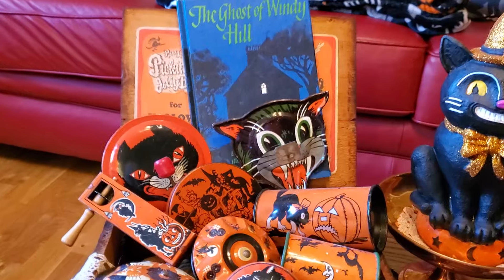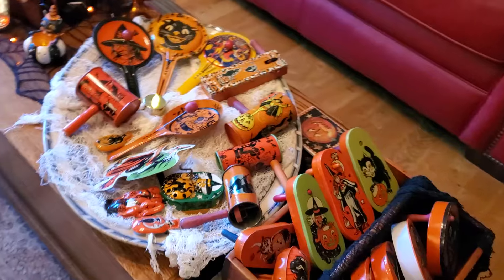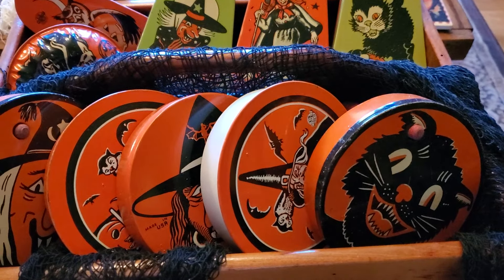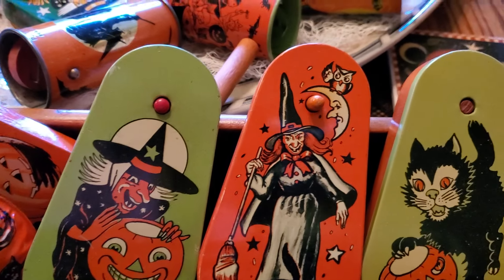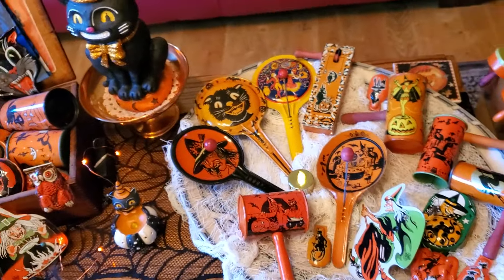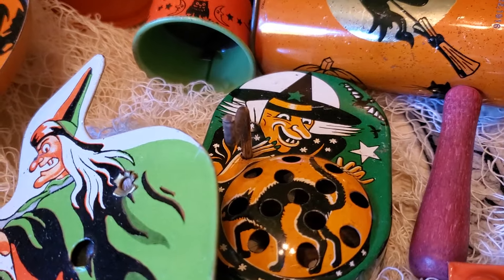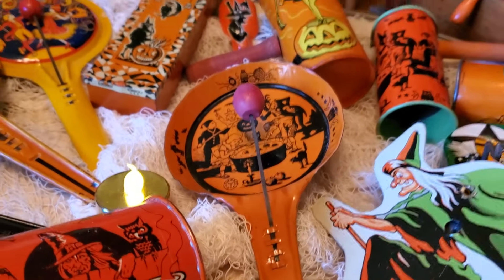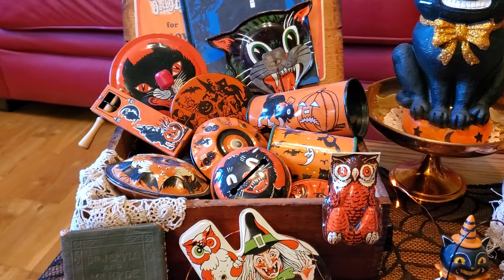#8 HALLOWEEN NOISEMAKERS 9/22/24 SHOUTOUT @blissfullyinseason8917 &@thegreatestdecorhome2203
Stacy loves Halloween like I do and has a video up with a gorgeous Halloween tree and you will love it🐈‍⬛

The greatest decor Home has a couple of Halloween videos up.  I believe she has even more Johanna Parker than I do. You'll want to see it🎃

I hope you enjoy seeing some of John's s favorite NOISEMAKERS 🎃🐈‍⬛🎃